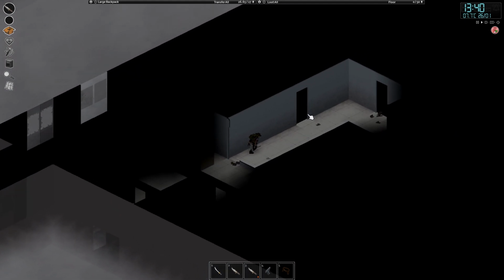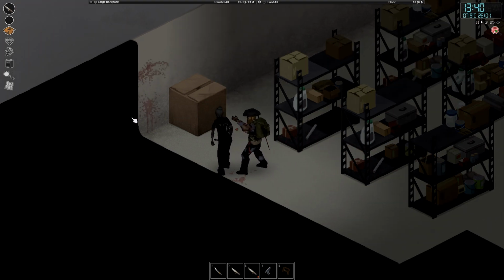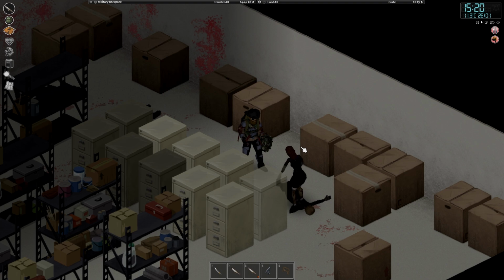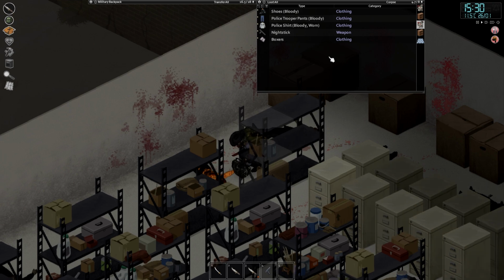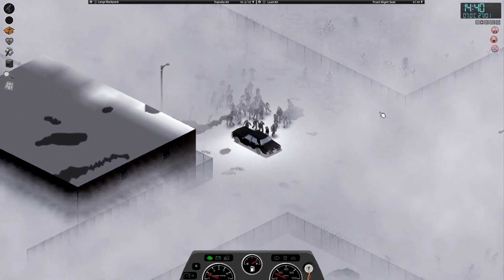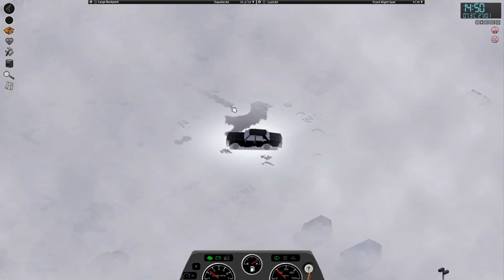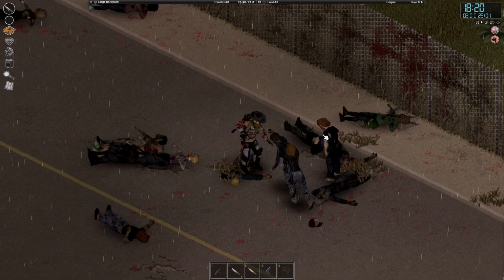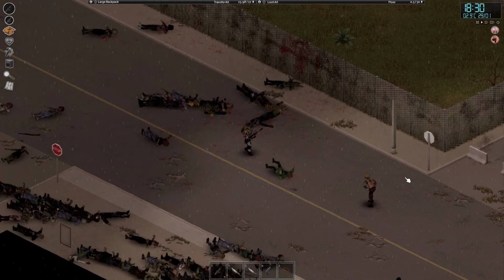Desperate Measures | Project Zomboid | Ep 59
I don't know how long this mission has been underway now but we're back to the police department and going in stronger than ever! I've had enough of the constant helicopters (even if another did show up today) and the constant set backs, we've got a whole lot of gear we may as well just use it!

Sometimes in order to gain gear you have to use gear. The gear in question today is a wonderful, 20 magazine filled M16. Suppressor fitted, locked and loaded just machine to put it quite simply and boy am I ready to take it into the depths of that place once more. It worked so well the first time it should be the last stepping stone between clearing that place and leaving it to rot, I'm excited to say the least!

Stay vigilant, stay alive, and let's conquer the apocalypse together!

Mods List:
Advanced Trajectory, True actions, The workshop, silencer, rv interior, kill count, improvised silencers, cars in the snow, 1969 ford mustang, bmw e30, toyota land cruiser, land rover defender, spongie's clothing, pillows random spawns